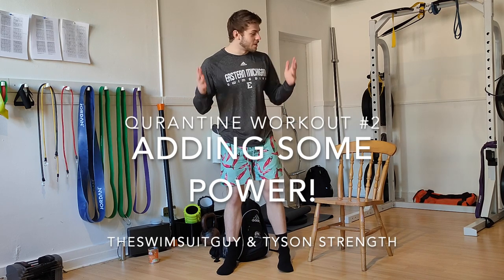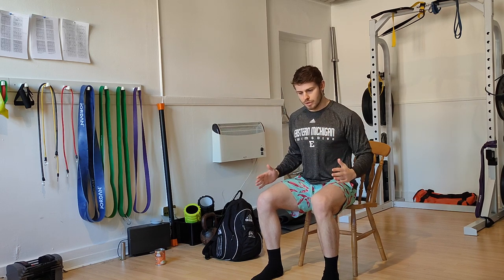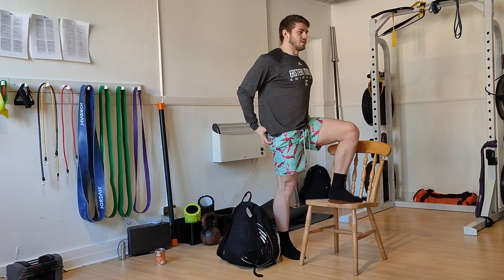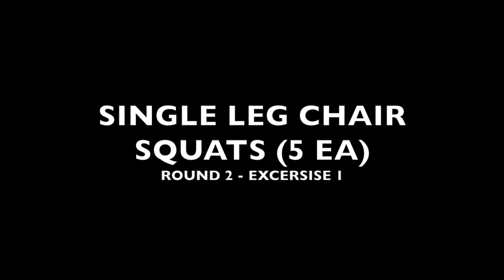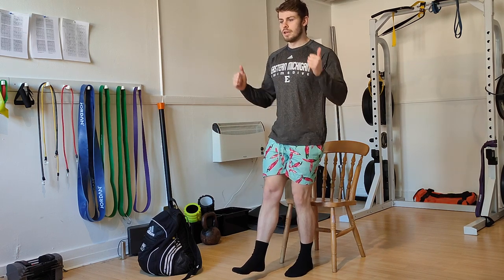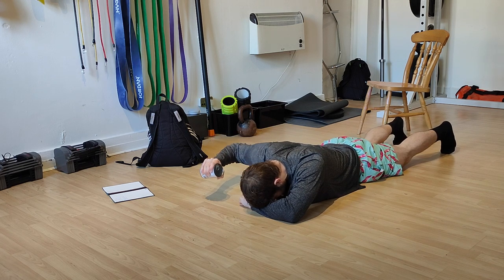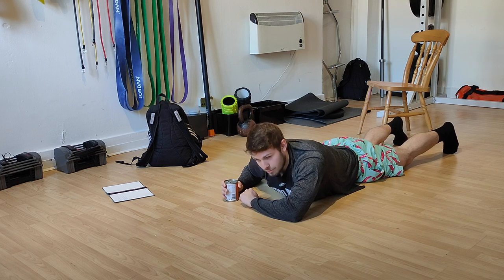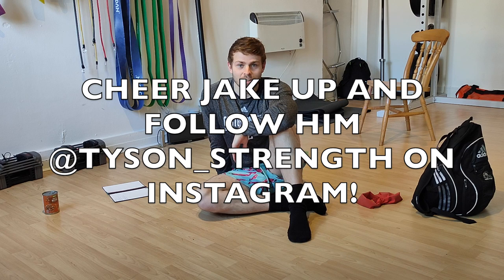COVID-19 DRYLAND WORKOUT #2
@tyson_strength has made us another awesome workout to do in the comfort and safety of our homes. No fancy equipment is needed but should you have a dumbell, kettlebell or sandbag you can exchange them in for the backpack. Send me some examples of you doing these workouts and we share them on our Instagram!!!